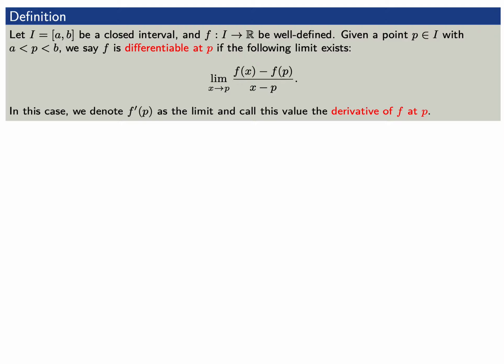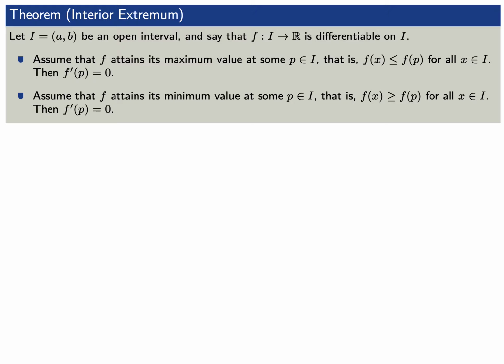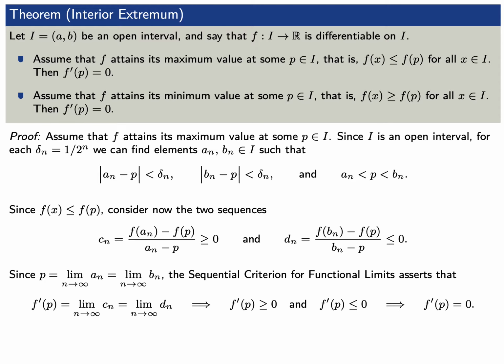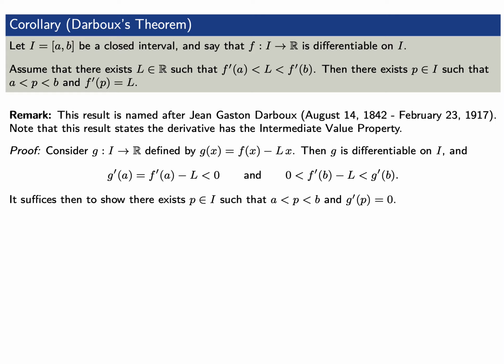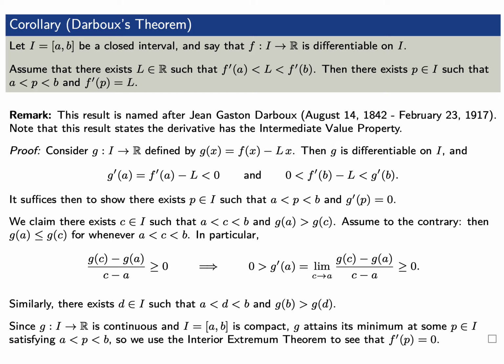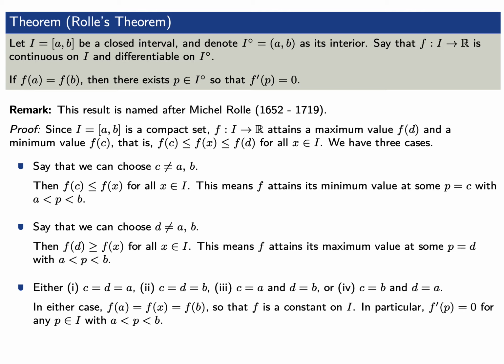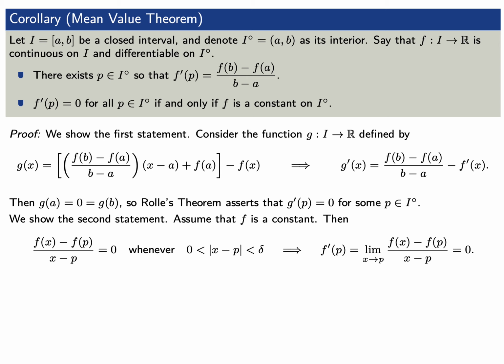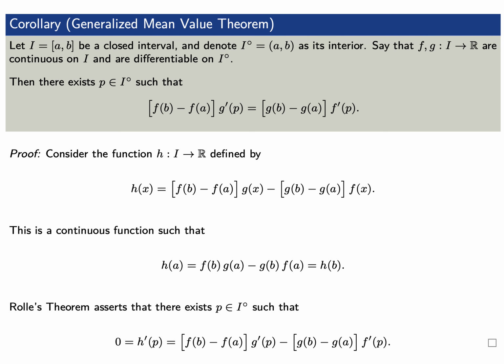Math 131: Lesson #34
This video from Monday November 16, 2020 discusses the various guises of the Mean Value Theorem.